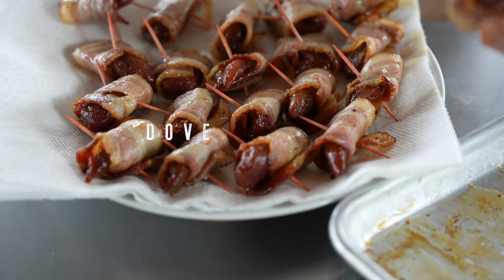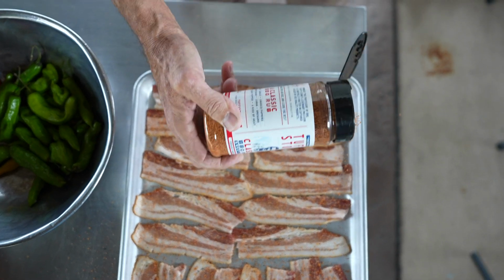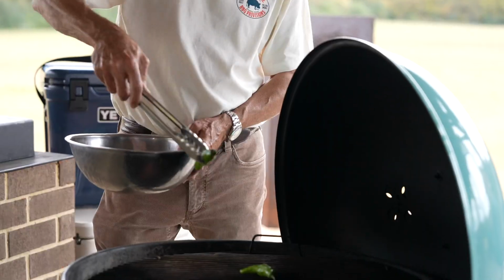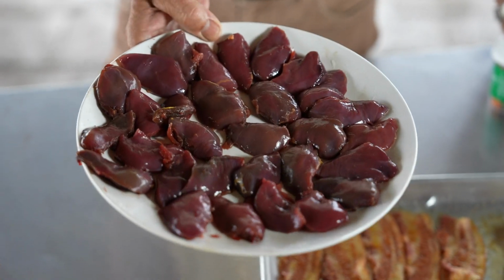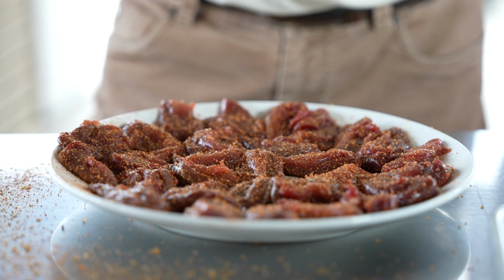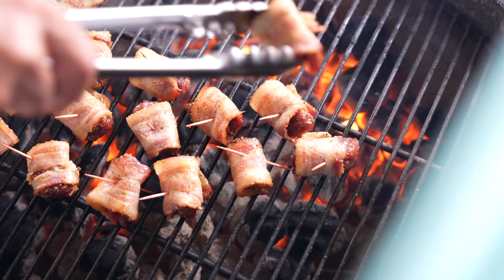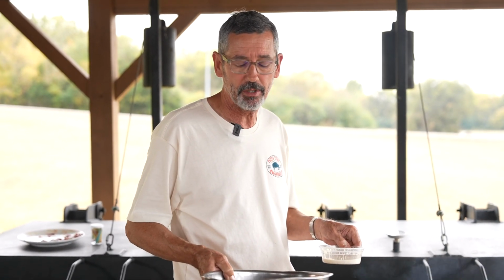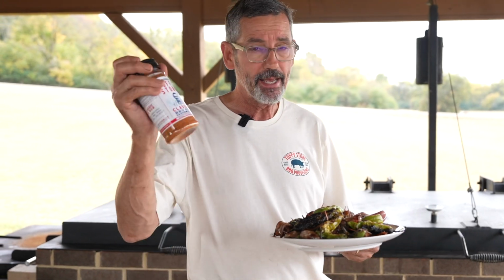How to Cook Dove Poppers with Pitmaster Tuffy Stone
Chairman's Reserve Pitmaster Tuffy Stone prepares a country-style dove popper recipe in this step-by-step video. Each piece of dove meat is wrapped in bacon, grilled, and served with peppers.